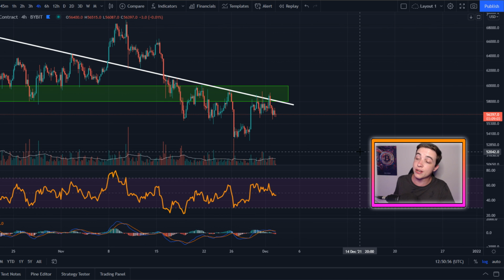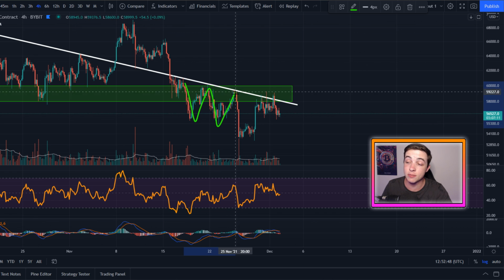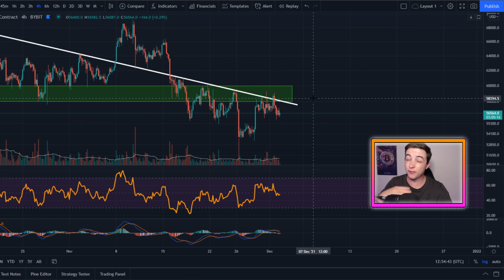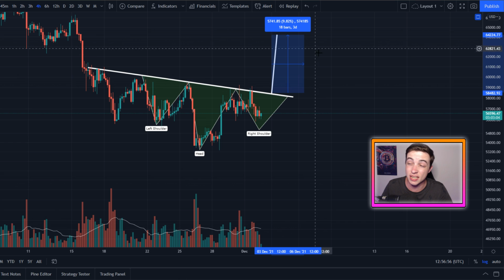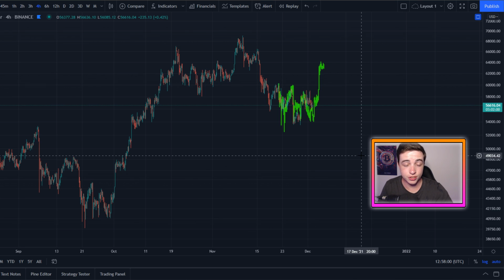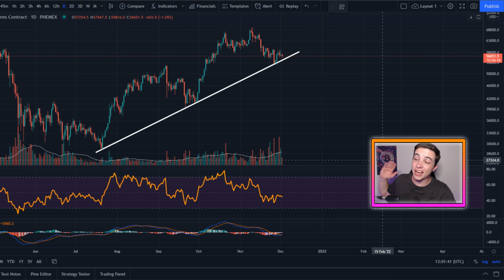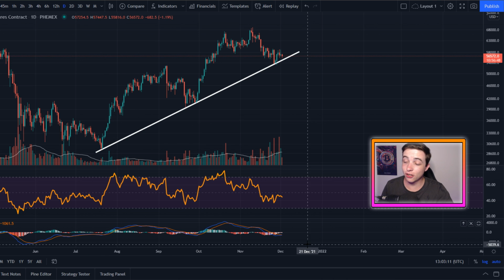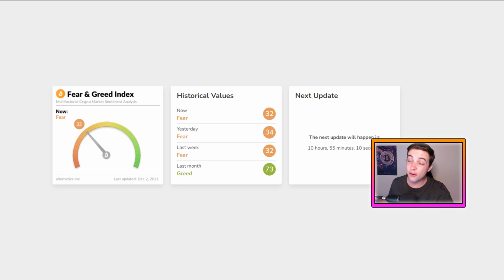BITCOIN HOLDERS DONT BE FOOLED (Price Target)!! BITCOIN NEWS TODAY & BITCOIN PRICE PREDICTION 2021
Timestamps:
Intro 0:00
Bitcoin Analysis (Watch it all)! 0:34
Outro 6:28